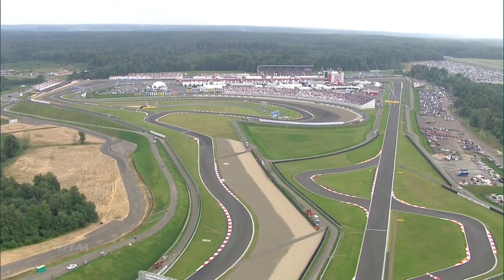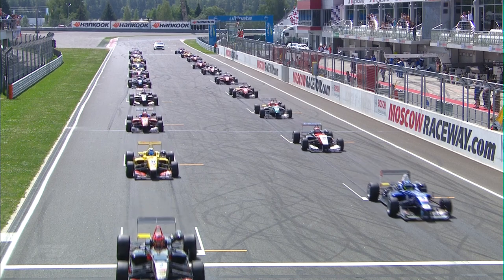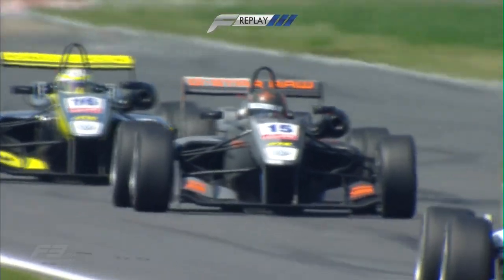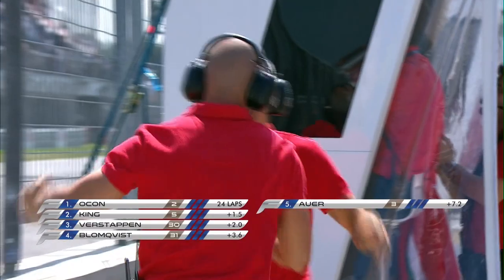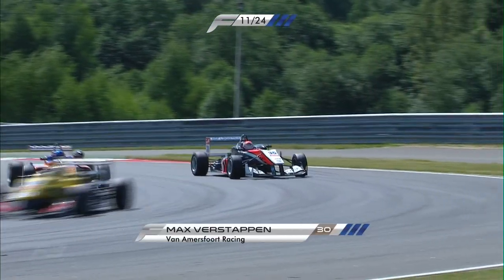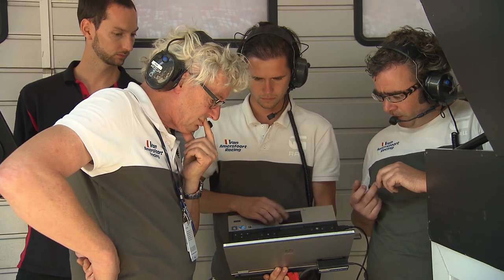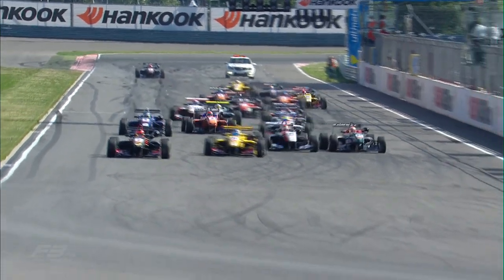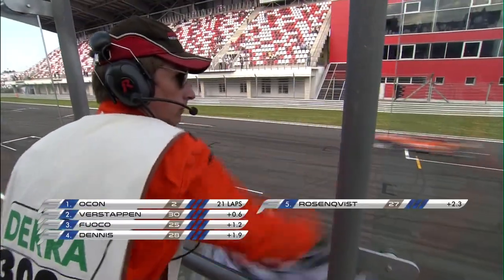7th round Moscow Raceway - Highlights